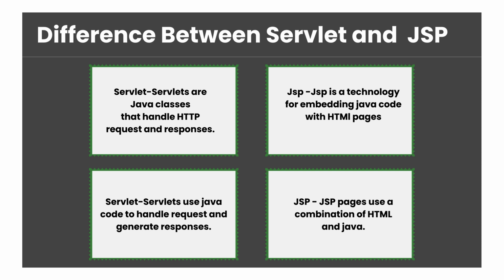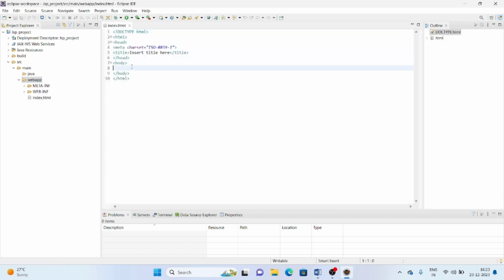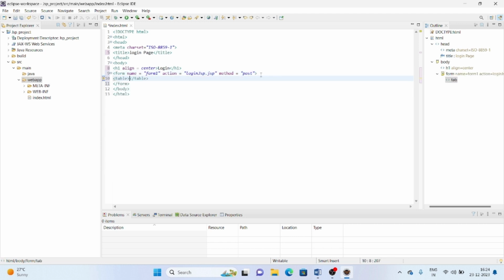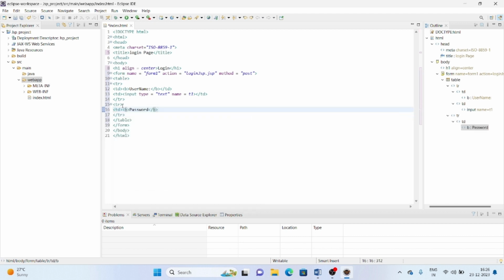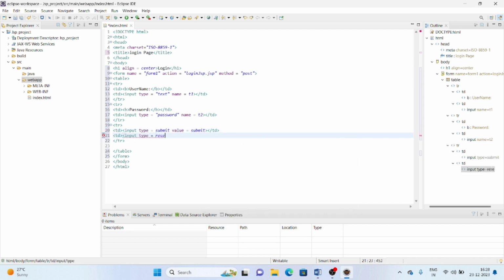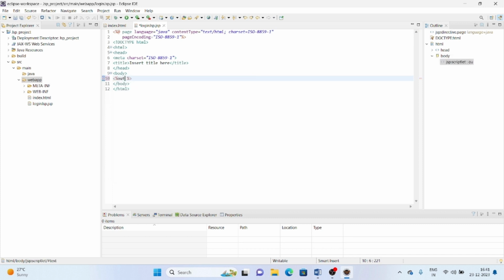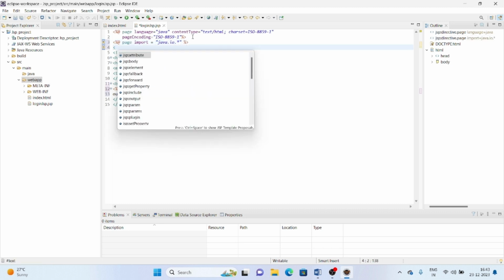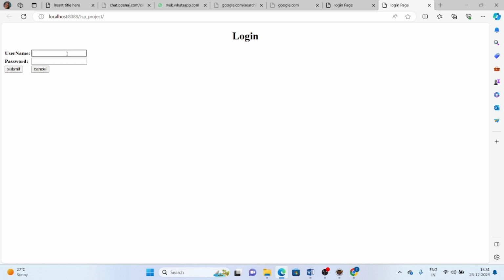Building Dynamic WebPages in Eclipse with JSP (Part-1)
Google Drive link of files:
Sound Credits : @Soundmaster757
Welcome to our comprehensive guide on executing JSP programs using Eclipse IDE! In this tutorial, we'll walk you through step-by-step instructions on setting up your Eclipse environment, creating a JSP project, writing code, and seamlessly running your Java Server Pages within Eclipse. Whether you're a beginner or seeking a refresher, this tutorial covers it all, from configuring the necessary settings to executing your JSP files with ease.